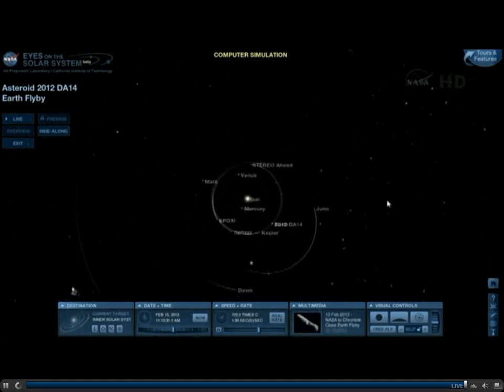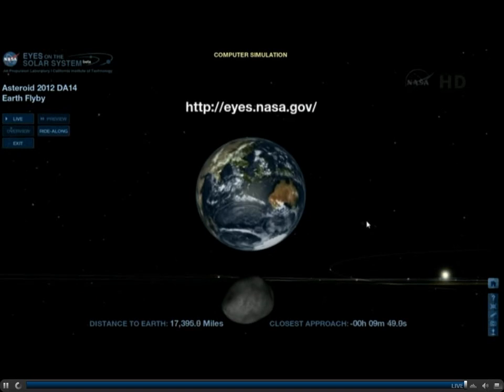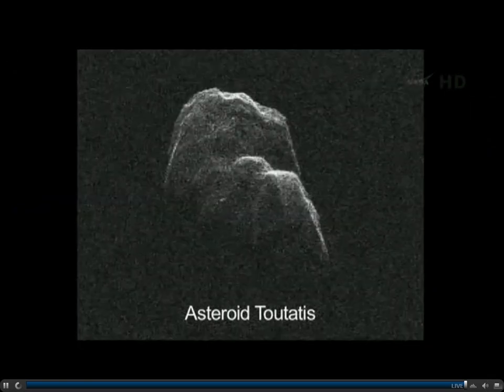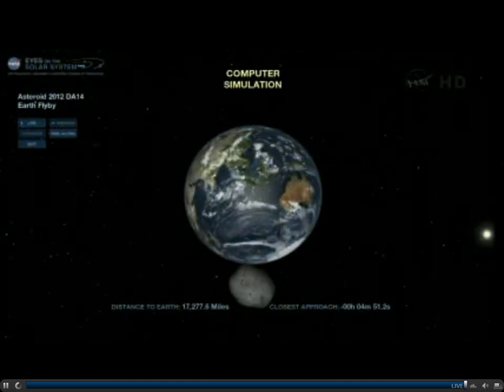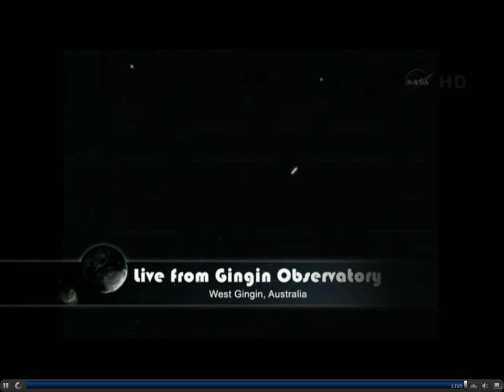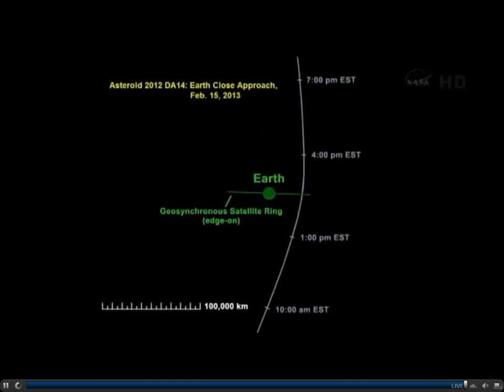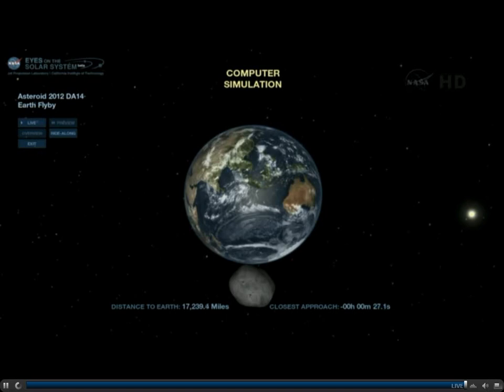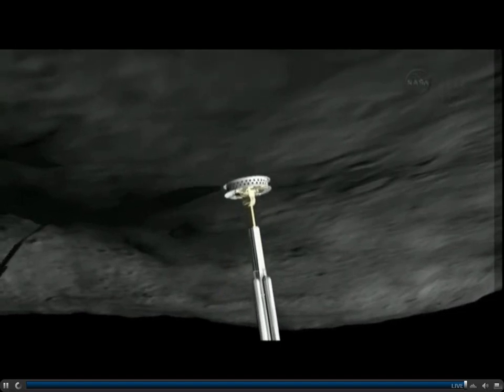Asteroid 2012 DA14 2013.02.15 Part 3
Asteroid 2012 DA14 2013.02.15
NasaTV